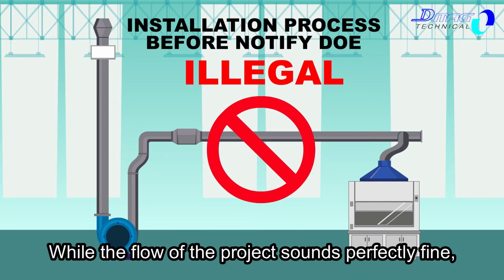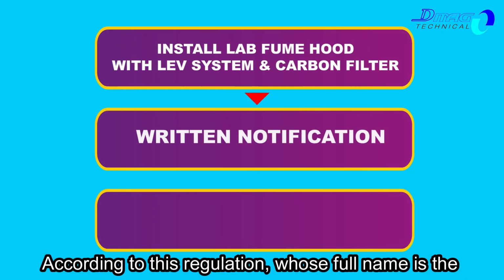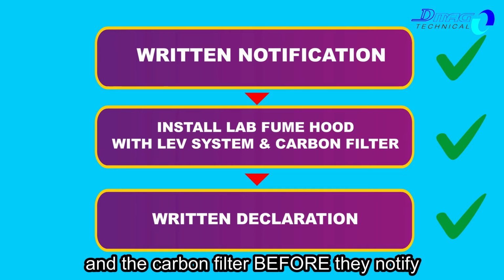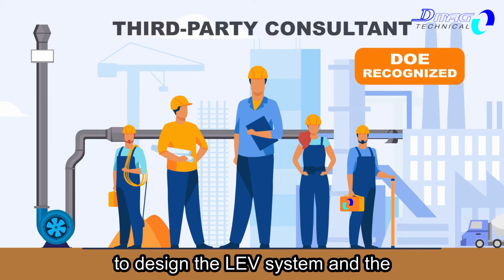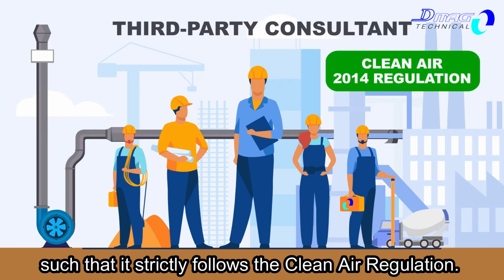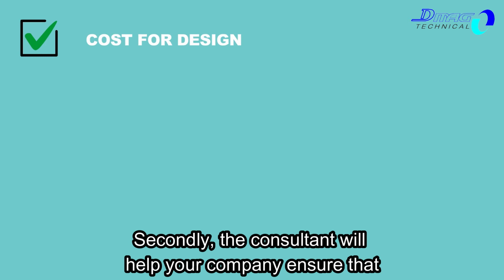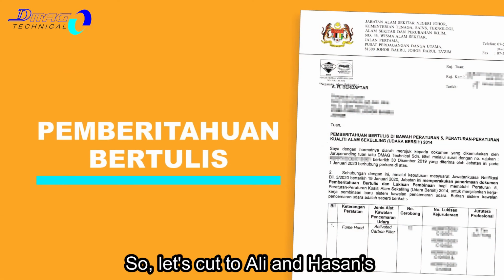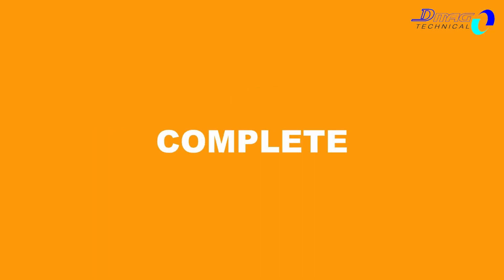DOE Malaysia Written Notification/Declaration (Lab Fume Hood)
Animation Video Briefing  on the [Written Notification] & [Written Declaration] (Lab Fume Hood)
Under: MALAYSIA EQA (CLEAN AIR) 2014